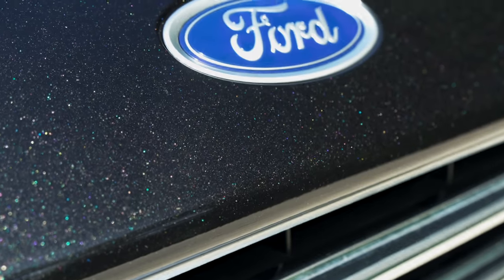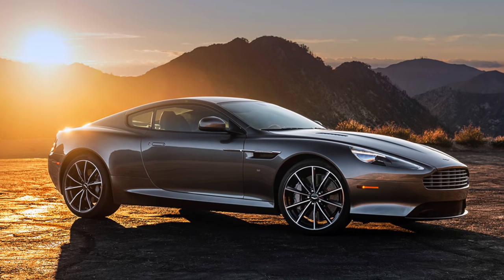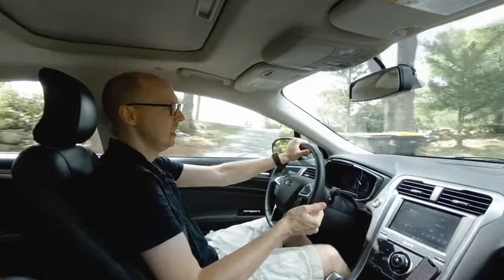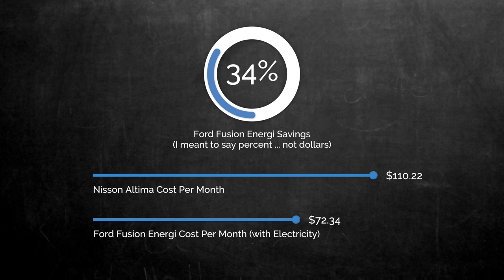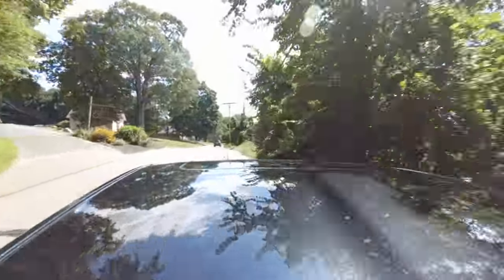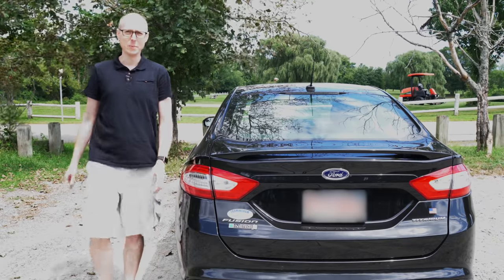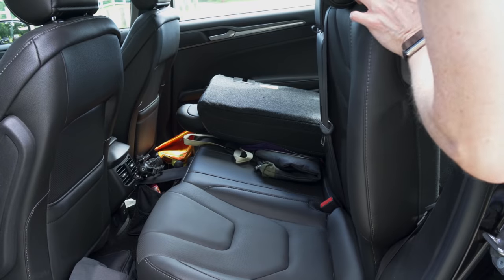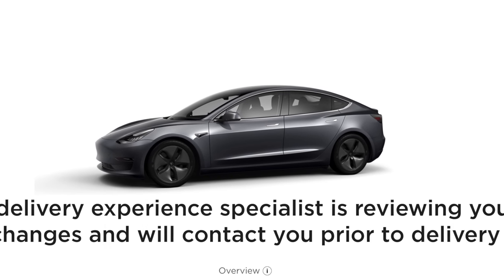Are Hybrid Cars Worth It: Ford Fusion Energi Review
Are hybrid cars worth it?  I've been living with a Ford Fusion Energi for the past 3 years and break down the numbers, and compare it to other cars like the Chevy Bolt, Nissan Leaf, and Toyota Prius.  And with the Tesla Model 3 on the horizon (I'm picking one up this week), are hybrids worth it anymore vs gas cars or electric cars?

If you'd like to ADDITIONAL INFO, there are several ways to do so.

Gear I use:
Sony A6500

YONGNUO YN600 Air LED Camera Video Light

ESDDI LED Video Light